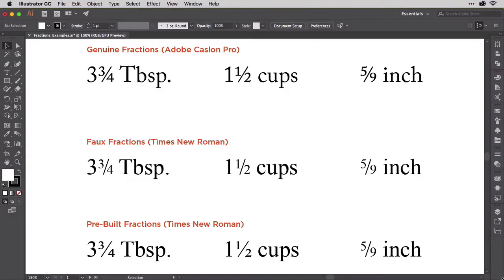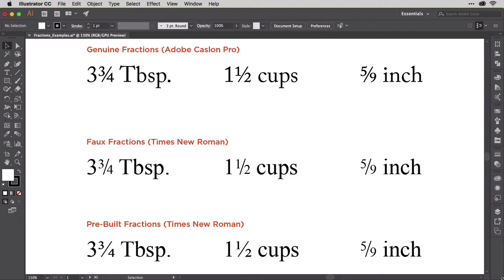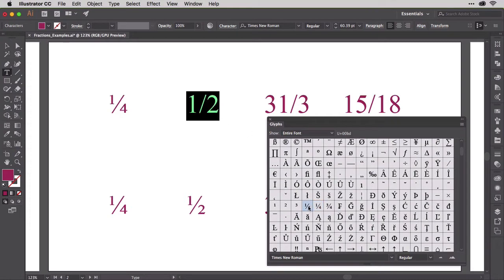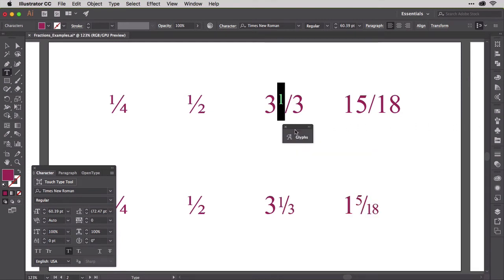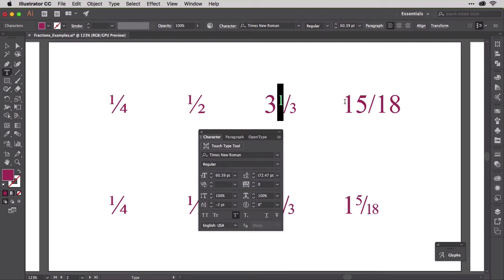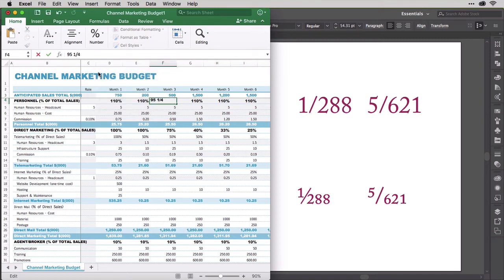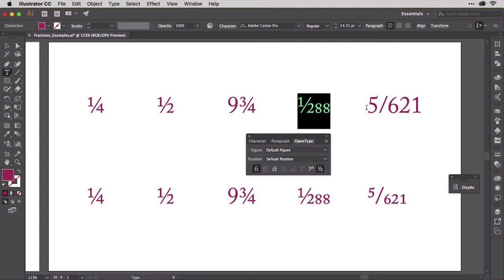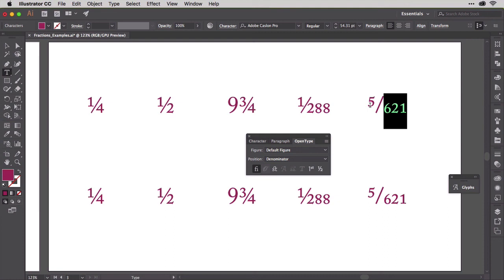Building Fractions That Fit - Illustrator Typography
Creating fractions that don’t look anemic or spindly beside the rest of your text is easy but not entirely obvious to even frequent users of Adobe Illustrator. In this tutorial you will learn how to create well-formed, believable fractions using ANY combination of one, two, three, or more numbers in both the numerator and denominator positions, using modern OpenType fonts or ANY font.